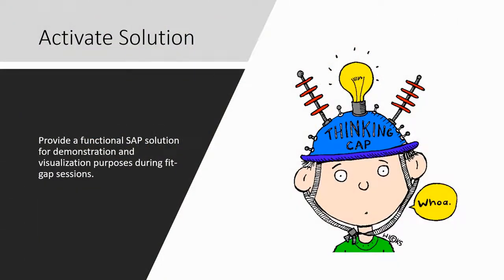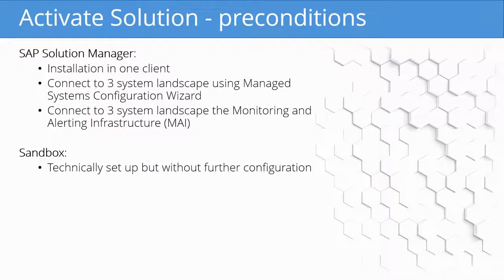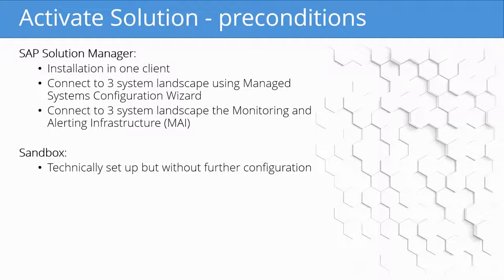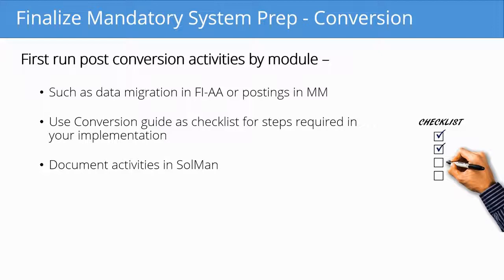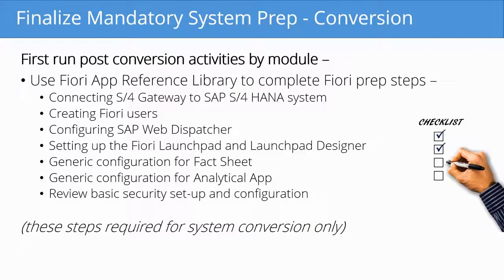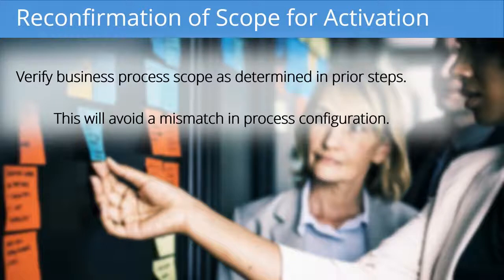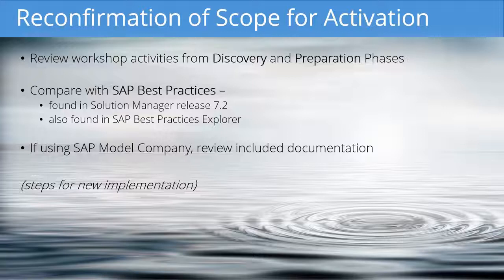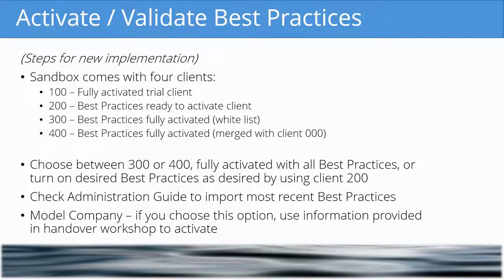SAP Activate Explore Phase Overview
IC0926 - SAP Activate - Explore Phase Overview

This course continues the Activate Overview topics to build an understanding of the Explore phase of this new methodology. During Explore a number of technical design areas are reviewed as you work through standard SAP business processes and compare them with business to find fit/gap items.

Course Goal
Review SAP Activate Methodology standards
Understand requirements to bridge the Fit-gap to Delta design for implementation
Understand the various design phases analyzed in this phase

Audience
Consultants
IT/Business analysts
Project Managers